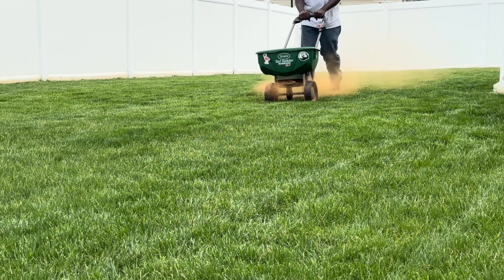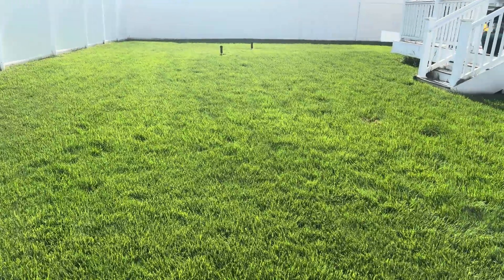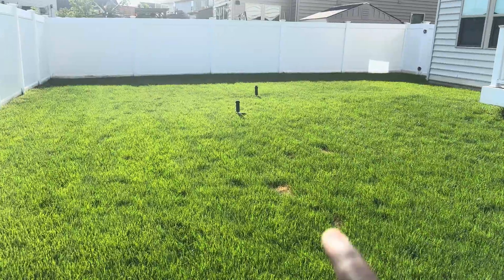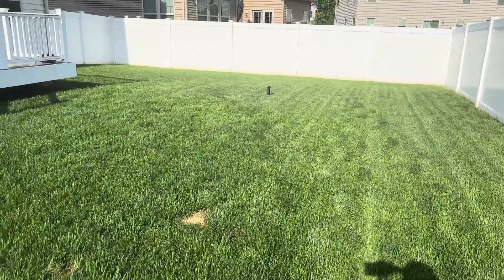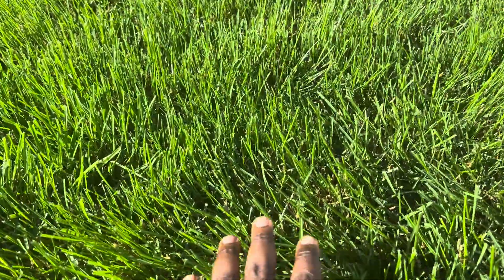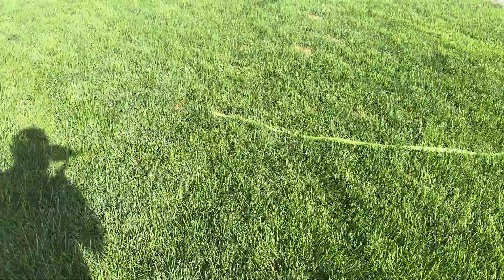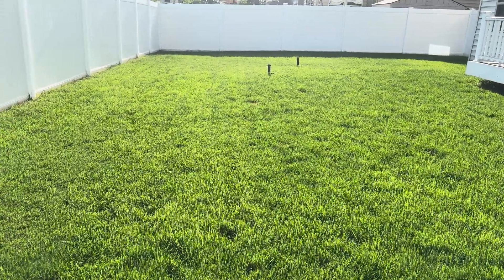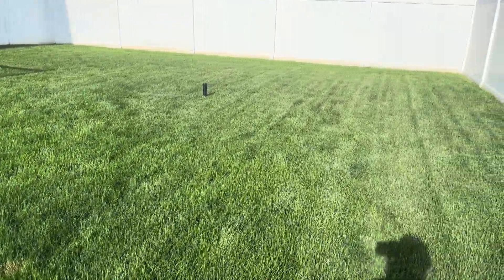CINNAMON LAWN EXPERIMENT - Did It REALLY Work?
Get ready for a sweet surprise! In this video, we're checking the update on putting cinnamon lawn as a fungicide. People claiming that sprinkling cinnamon on your lawn can make it grow faster, thicker, and healthier. But does it REALLY work? We're about to find out!